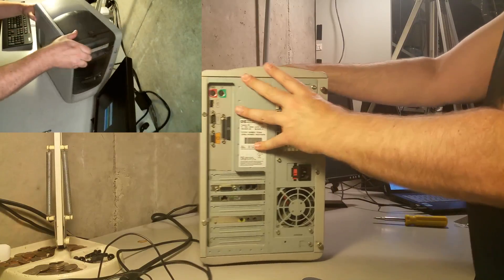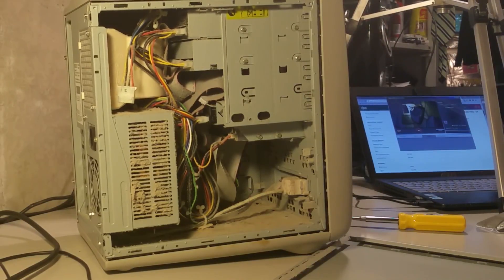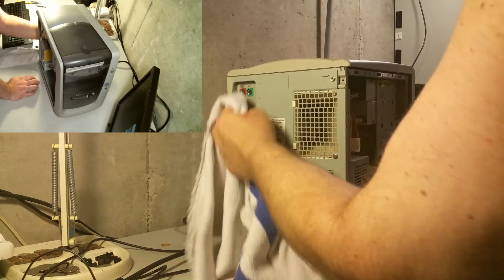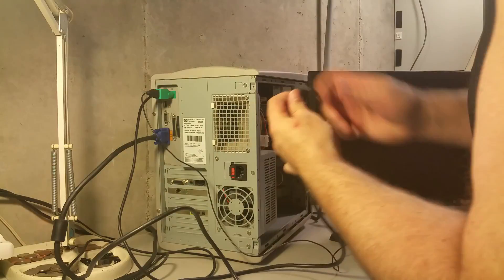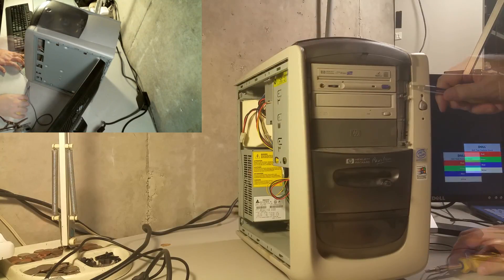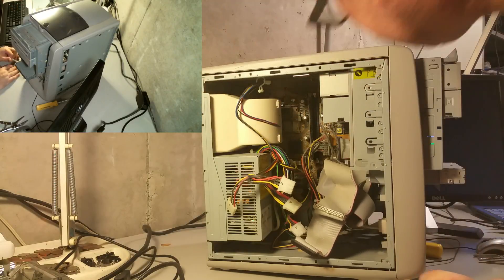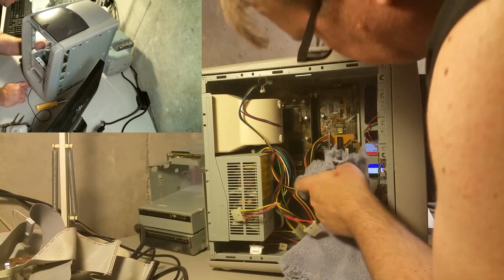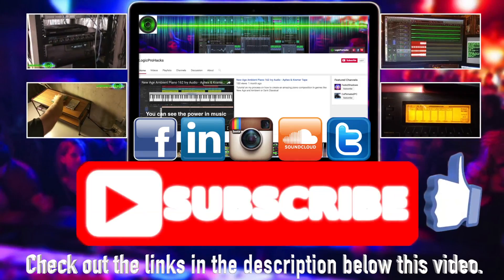PC Trash Find - Budget Gaming / Music PC - Cheap - Part 1 Teardown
This is a start of a new video series where I teach all of my computer design tricks from a PC I found in the trash.  I start with the basics of cleaning, troubleshooting and taking apart the PC.  The Computer is a HP Pavilion 8750C, with a 667 Mhz Processor and 64 Megs of PC100 Ram.  My original plan was to just see if I could get the computer to work and see if Windows 98 would boot up and I had the idea to see if it was possible to do any kind of music design or production on a computer that was originally build in 2001.  However, that idea quickly diminished, due to how motherboard inside the computer was found to be inoperable (coated with a think layer of caked on dust).  The good new is I have another motherboard (ASUS K8N-E), which is a lot better and will fit perfectly in the case.  The next video will be about installing the new motherboard and what I am using for the video card and sound card and how we can turn this old POS computer found in the trash into something really fun on a cheap budget.

Mission: Computer design tricks where I start with the basics of cleaning, troubleshooting and taking apart an old POS PC.  Goal is to hack everything and upgrade to a cool Music Design or budget Gaming PC.   I like to use cheap parts and turn old computers found in the trash or thrift stores into something really fun!